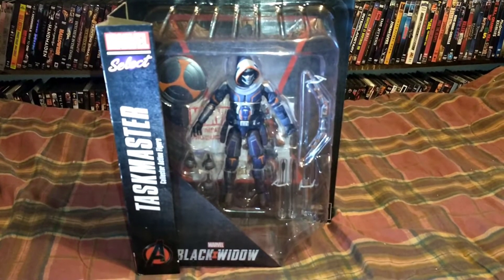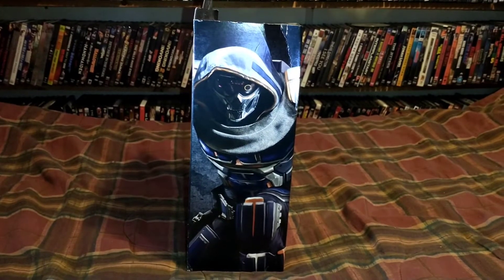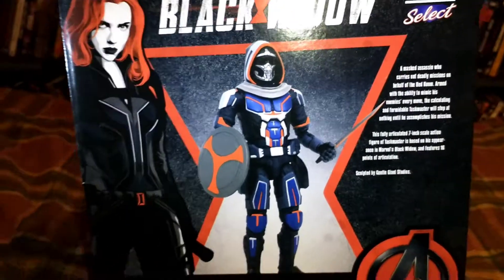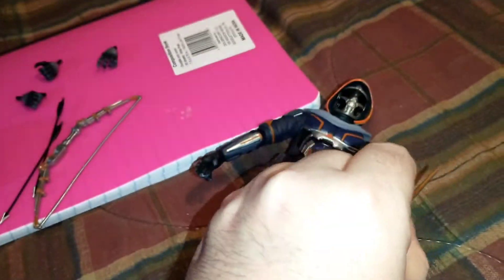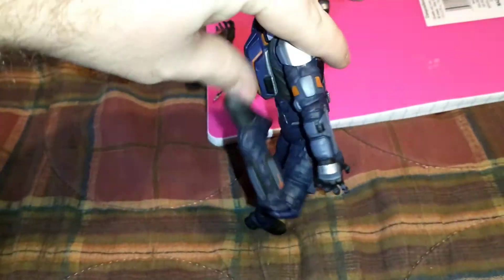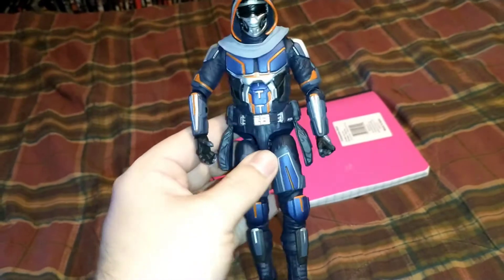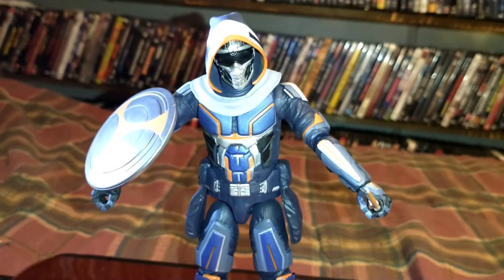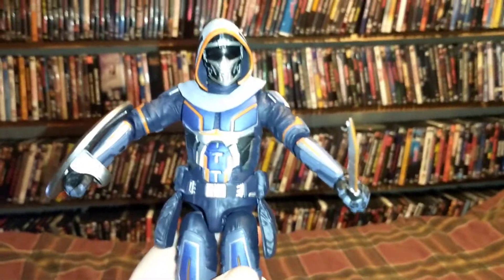Marvel Select Taskmaster Action Figure by Diamond Select Toys Review